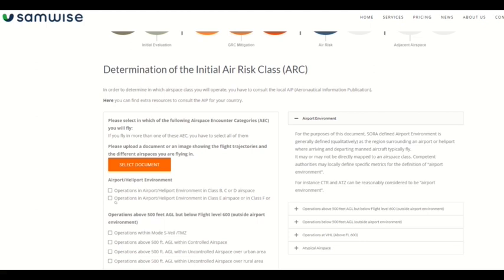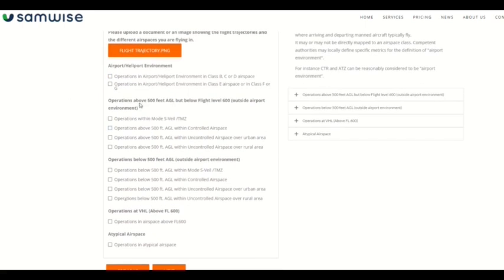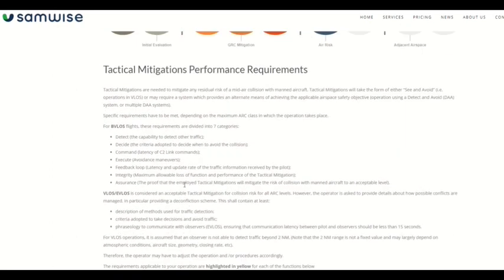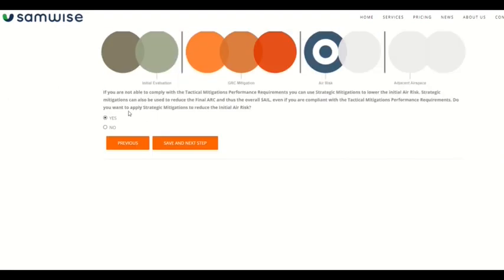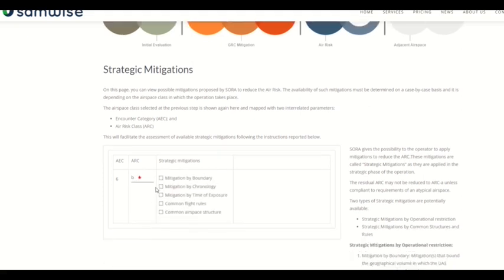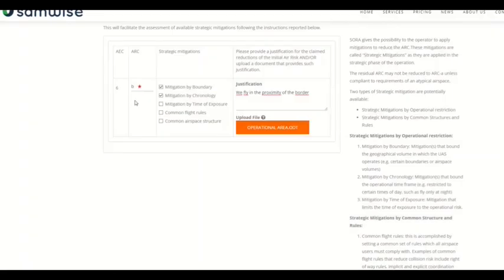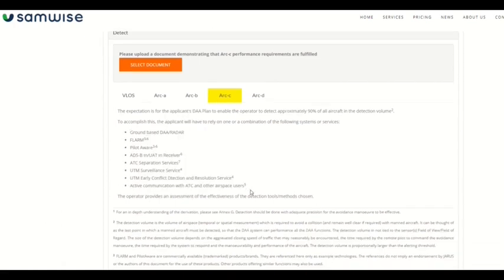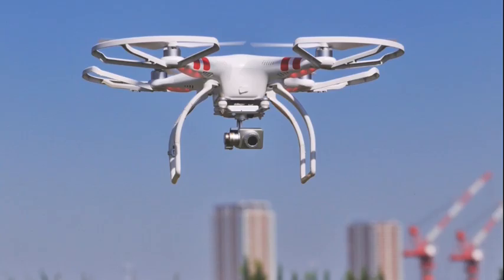"How to use SAMWISE"_Lesson 5: P5 ARC: Initial, Reduced and Final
👉Watch the video and follow the next video-lessons to be guided step-by-step in each phase of the drone operation risk analysis with SAMWISE.

📅 Each Monday on the EuroUSC Italia Youtube Channel.